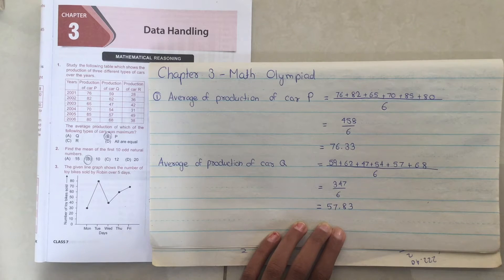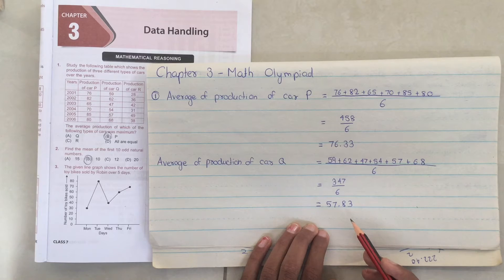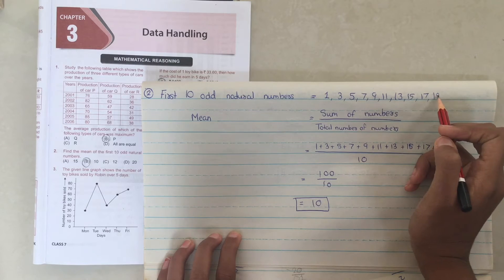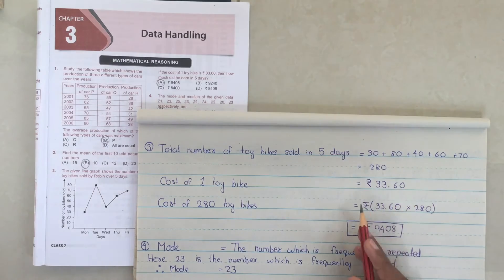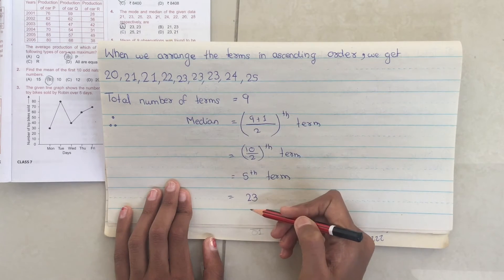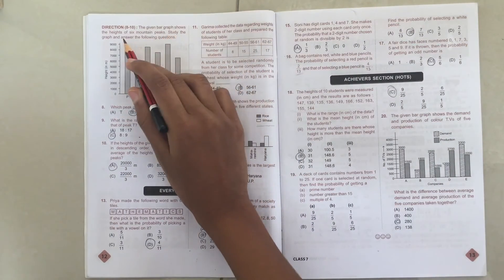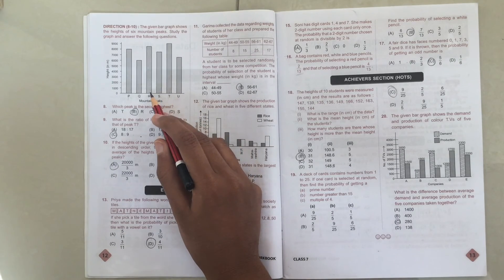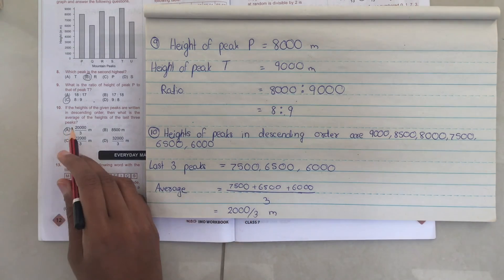Solutions to Grade 7 Math Olympiad Chapter 3-Data Handling (Part 1)